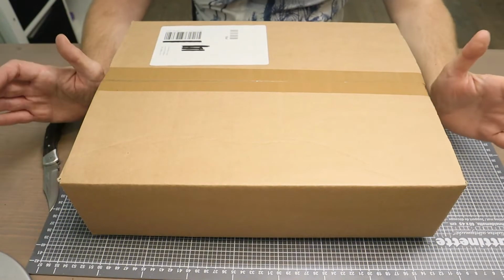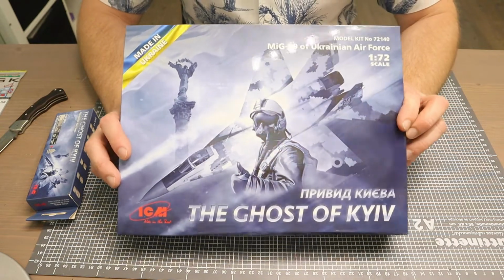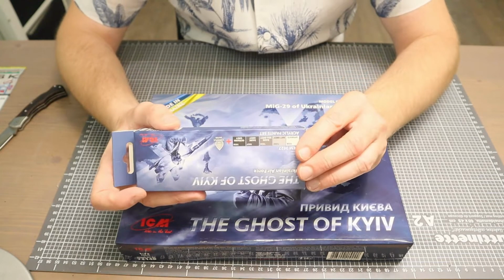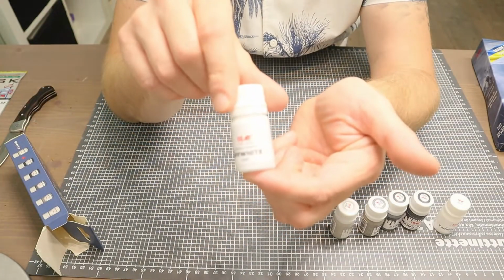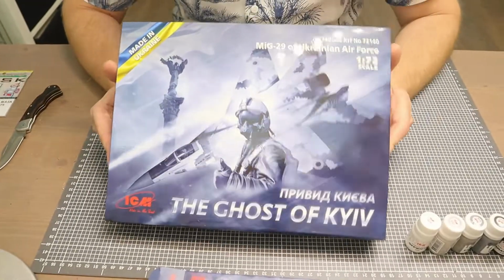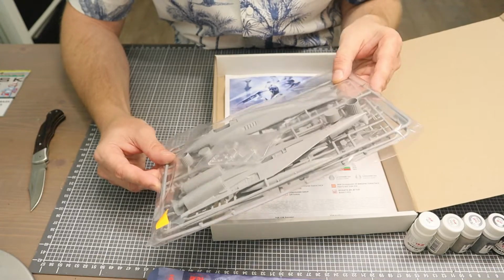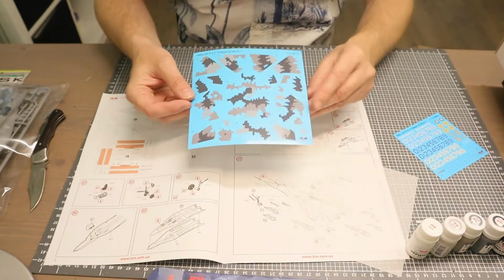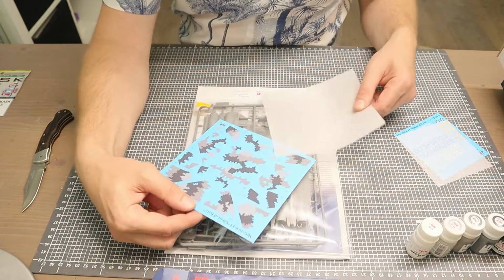Everybody should get this kit! Ghost of Kyiv paint set & box content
Ghost of Kyiv plastic scale model in 1/72 scale box content and paint set of ICM Models. 50% of the income of this kit is donated to the Ukraine Army Forces by ICM Models. So everybody should get this kit!